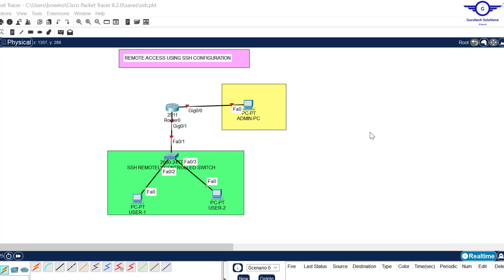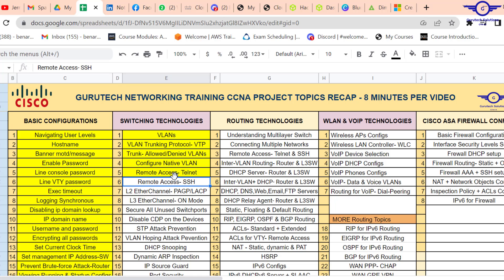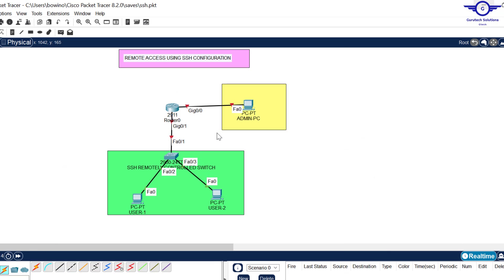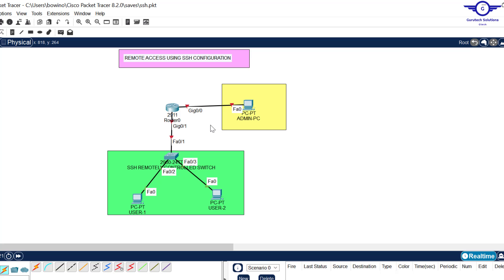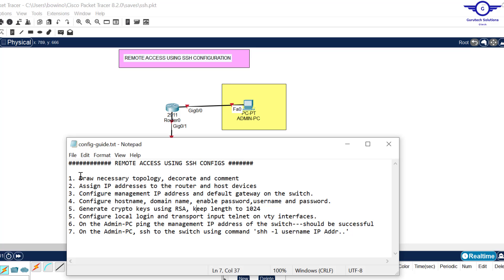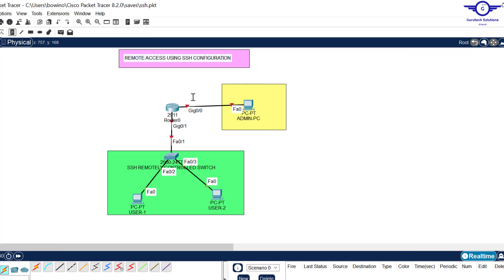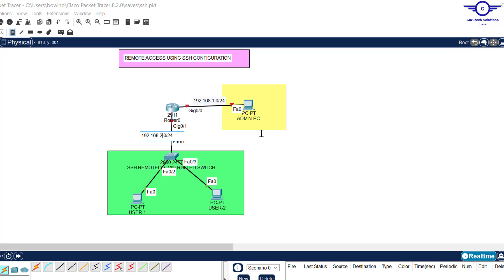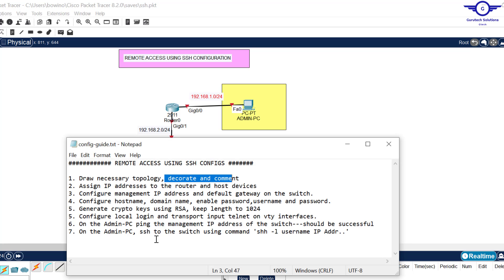CCNA DAY 8: Configuring SSH on a Switch | Configuring Remote Access Using SSH | FREE CCNA 200 - 301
Configuring SSH on a switch and a router in Packet Tracer
How to configure SSH on Cisco IOS devices
CONFIGURE SSH ON SWITCH (in Cisco Packet Tracer)
Configure Cisco Routers and Switches for SSH Access
How do I enable SSH on a Cisco switch?
Allow only SSH to the device (Cisco)
How to set SSH password on Cisco router and switches
Configure switch hostname, enable password, IP domain name, username and password using CLI

1. Social Media Links

2. Direct contact Links